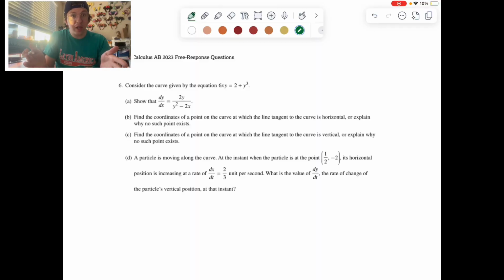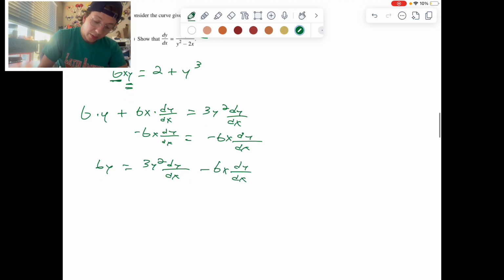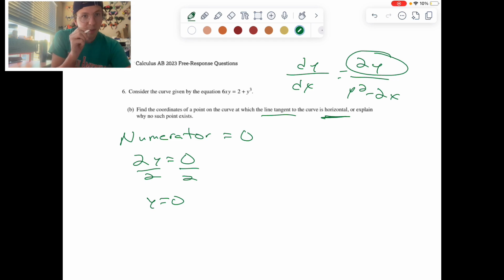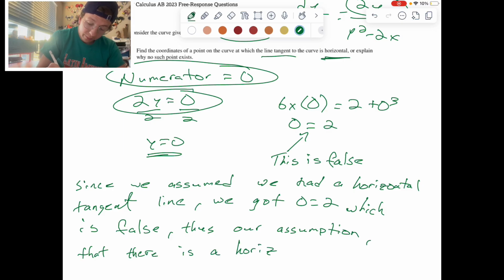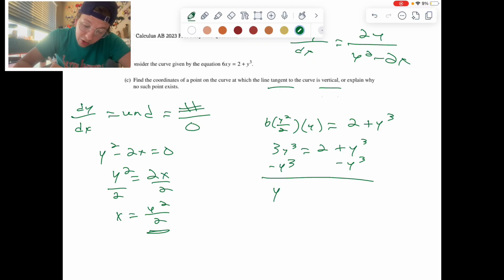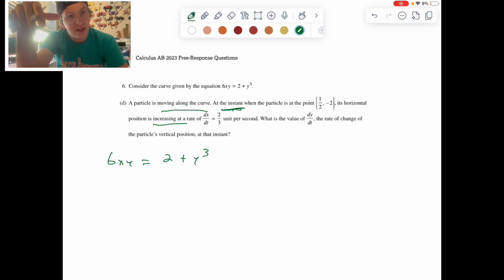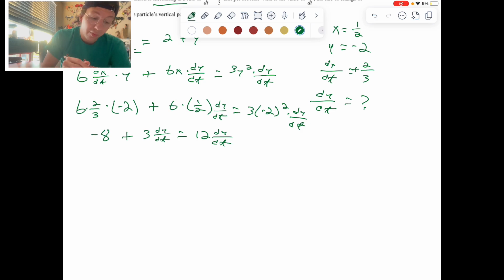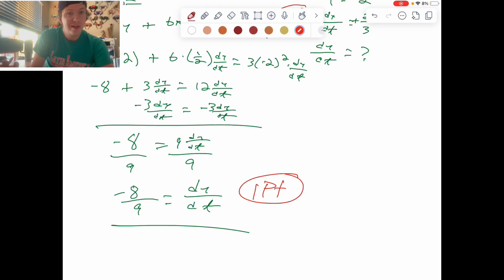FRQ EXPLAINED: 2023 AP Calculus AB FRQ Question #6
In this video, we are going to be over question 6 on the AP Calculus AB Test from 2023. This question focuses on a problem involving implicit differentiation.